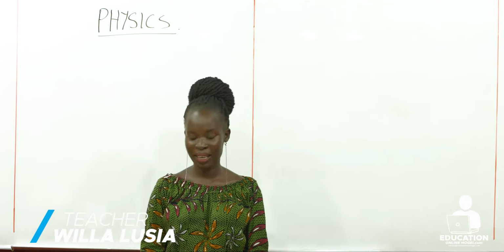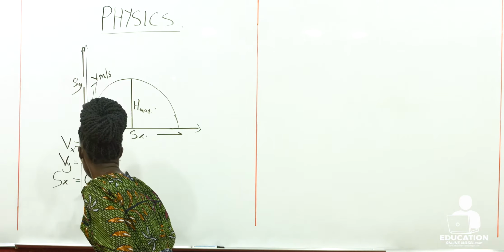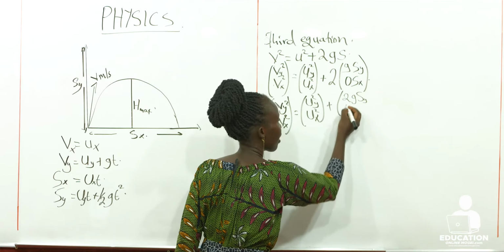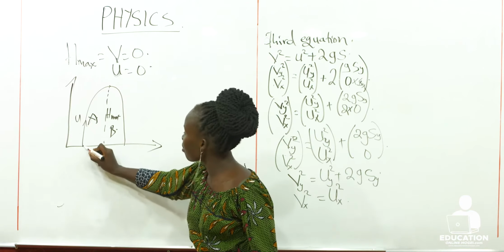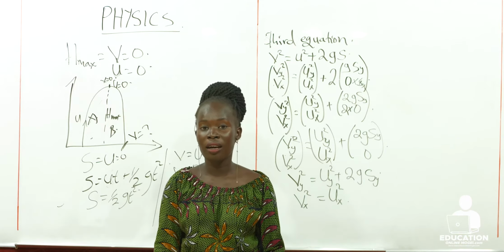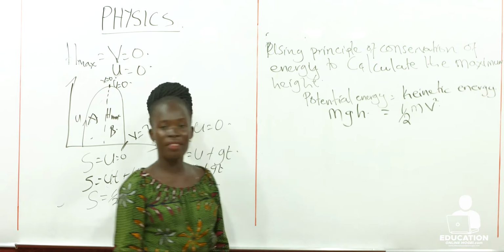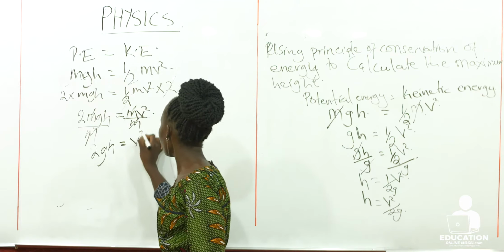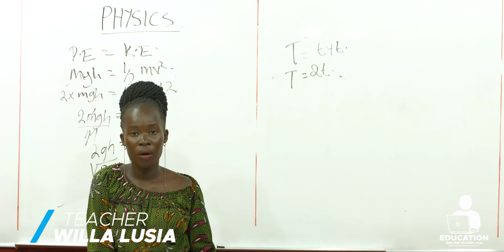Physics S.1 & S.2 | Lesson 22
TOPIC: Projectile.